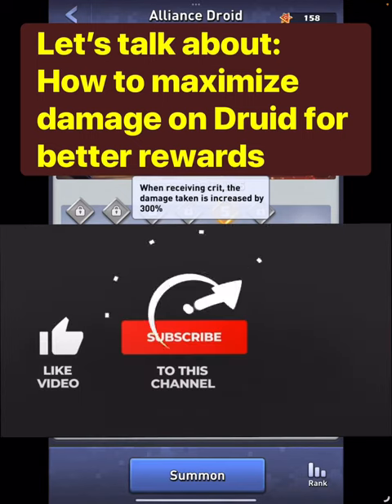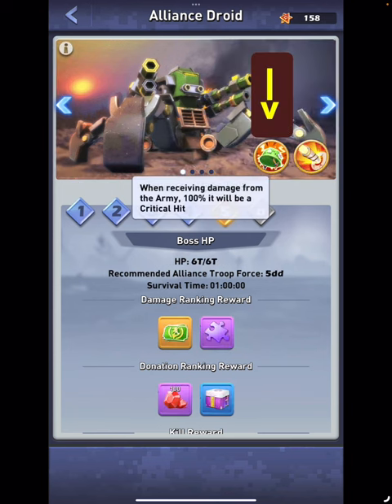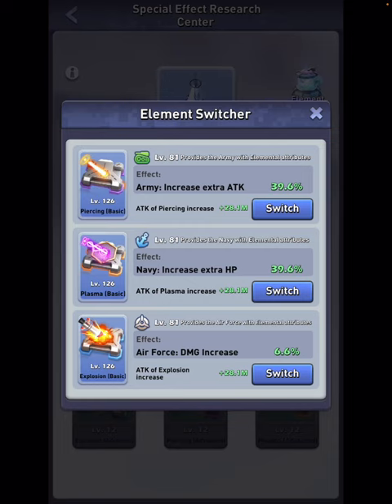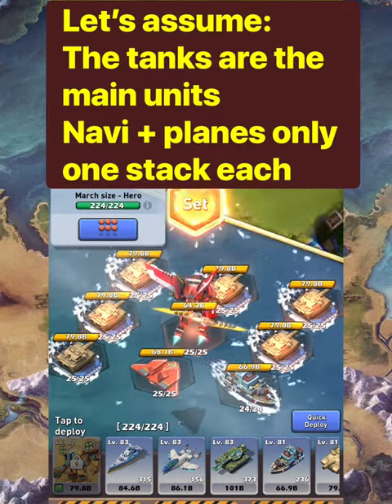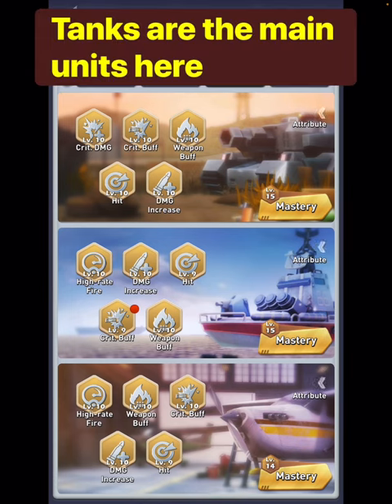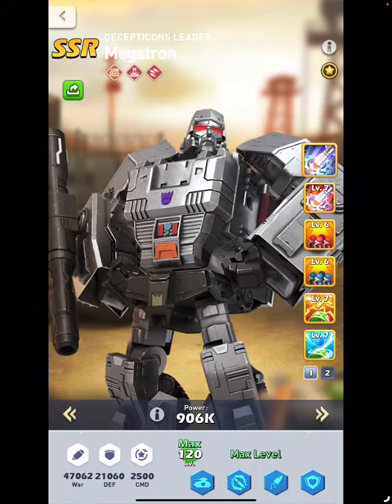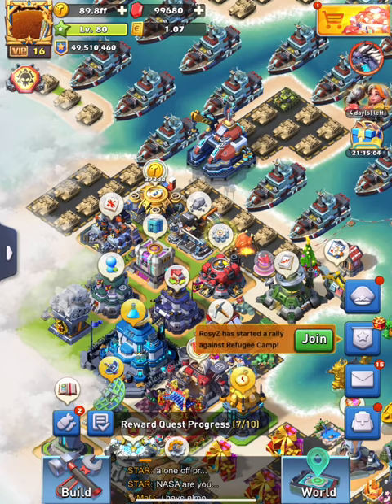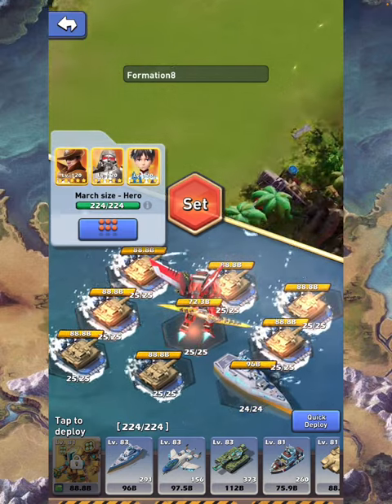TOPWAR: New players alert ‼️ DRUID: how to increase your damage & rewards …success guaranteed